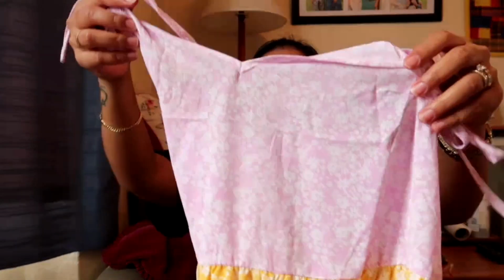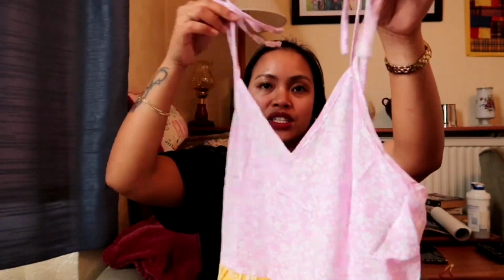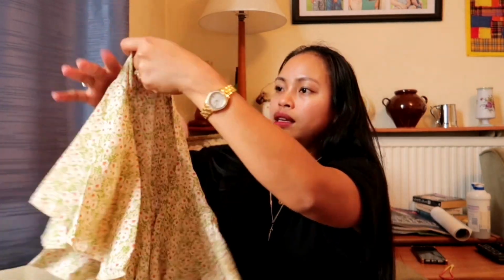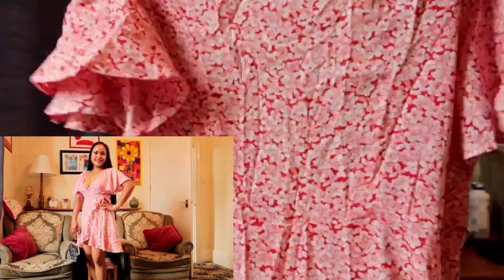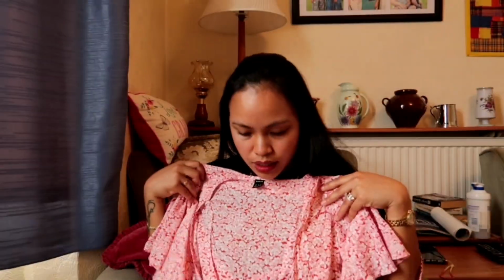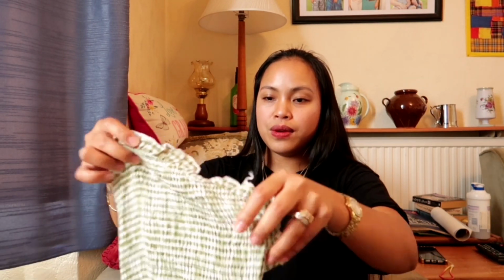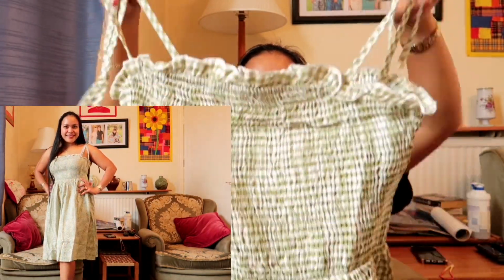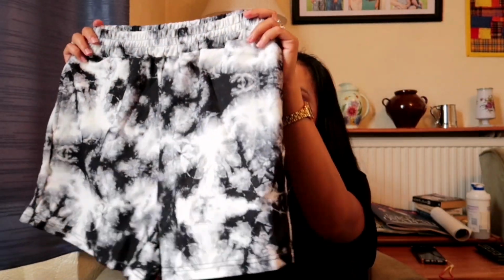SHEIN TRY ON HAUL 2021| DELYN ADAMS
Love,
Delyn